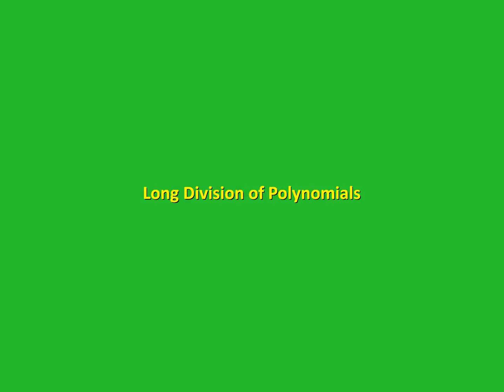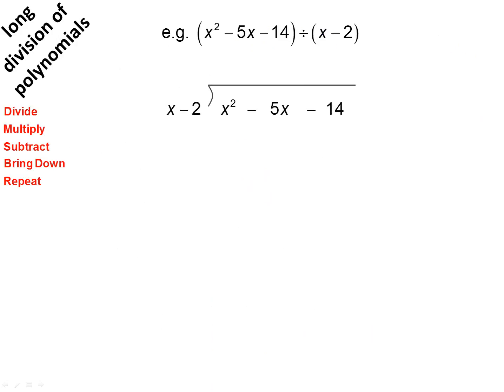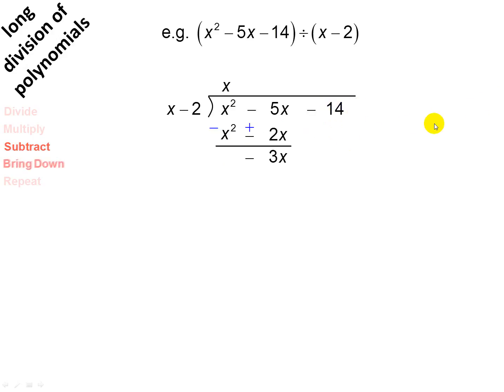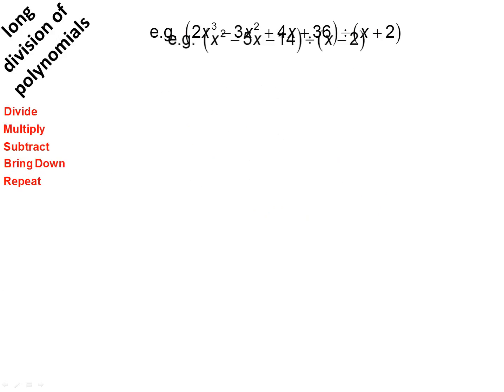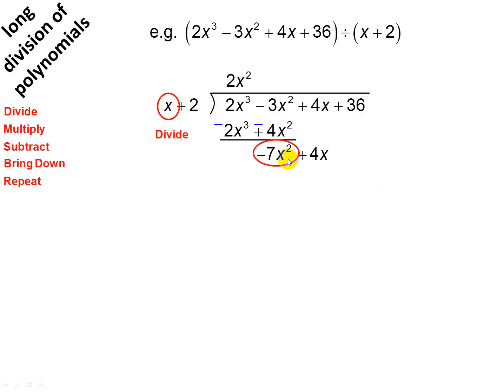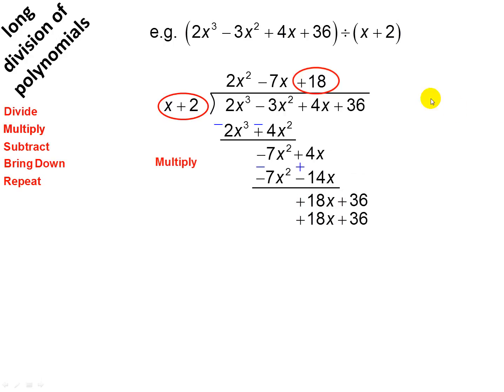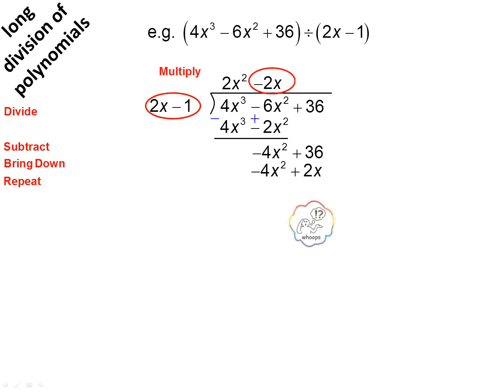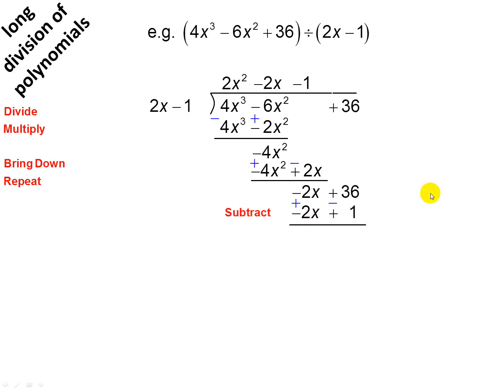Long Division of Polynomials